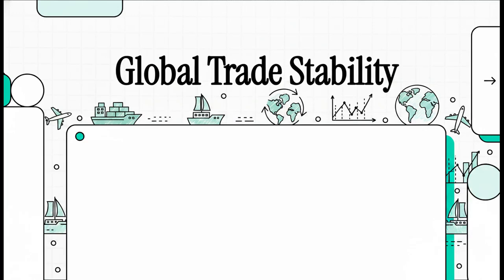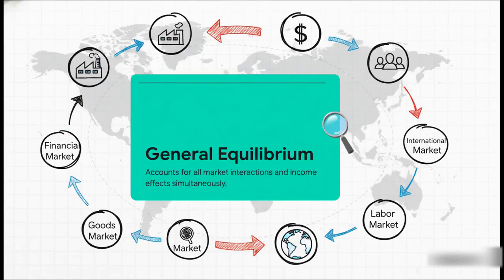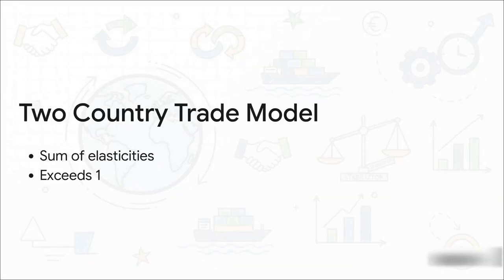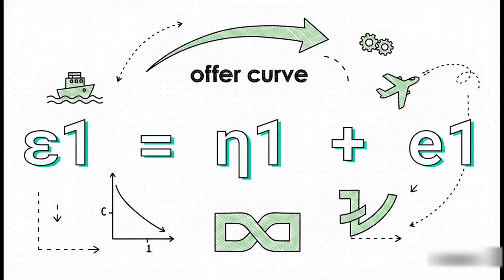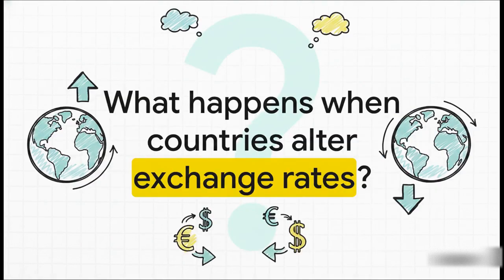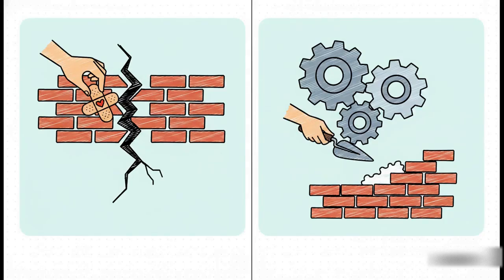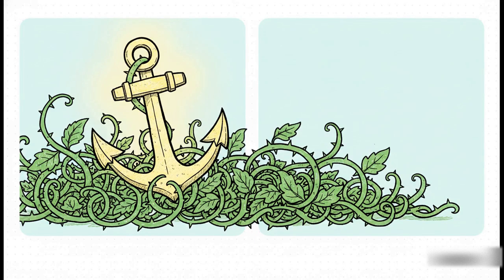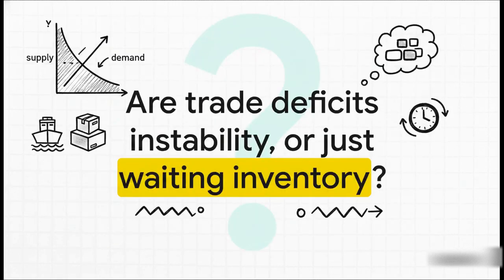Global Trade Stability | Stability Conditions in International Trade: General Equilibrium Analysis.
This article by Ronald W. Jones utilizes a general equilibrium framework to redefine the necessary conditions for stability in international trade. The author argues that traditional partial equilibrium techniques often result in overly complex formulas that fail to adequately account for the interplay between demand and supply elasticities. By decomposing offer curve elasticities, Jones demonstrates that stability is achieved when the combined elasticities of import demand and export supply for two countries exceed unity. The text further contrasts this model with James Meade’s approach to devaluation, highlighting how different assumptions regarding income transfers and credit extension alter economic outcomes. Finally, Jones critiques the widely used Metzler-Robinson-Bickerdike formula, noting its deficiencies in a two-commodity world unless a third non-traded commodity is introduced as a numeraire. This analysis clarifies the relationship between exchange rate fluctuations and market equilibrium within a purely competitive trade environment.